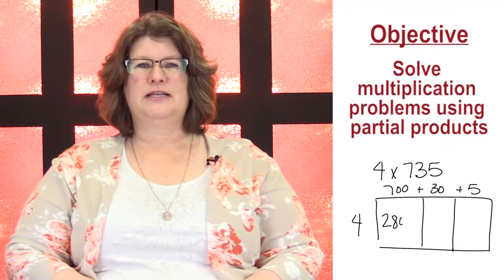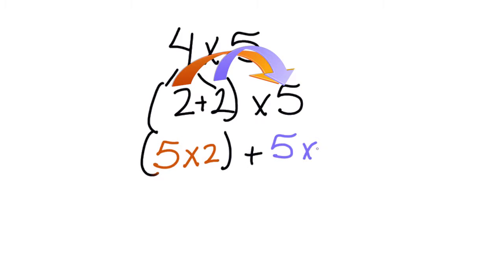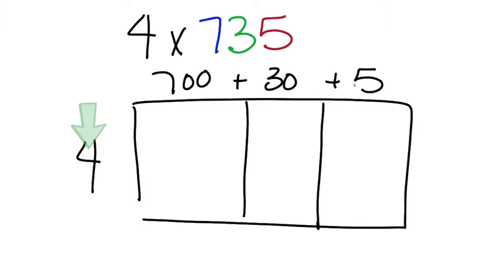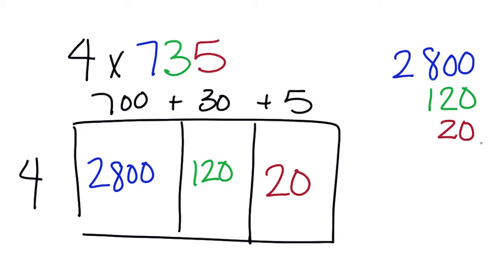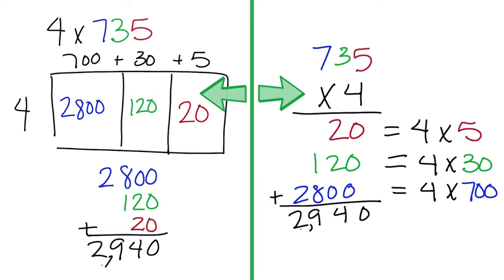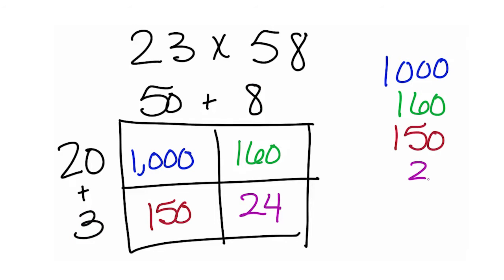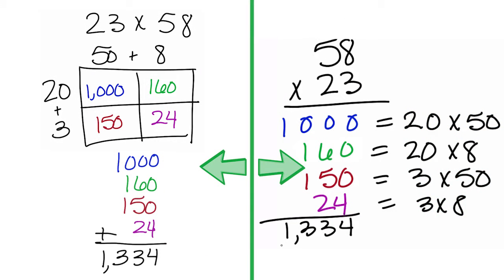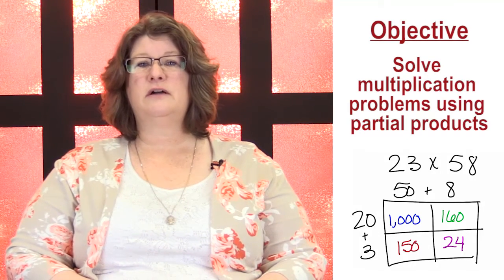3.09 - Multiplication with Partial Products